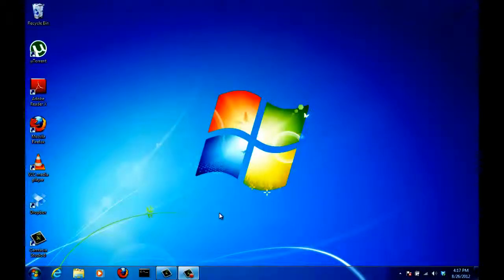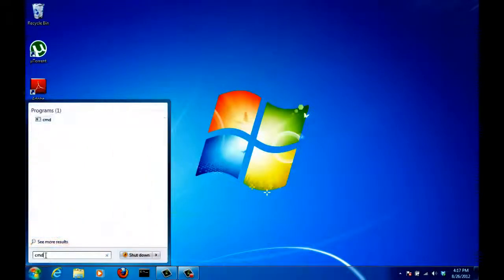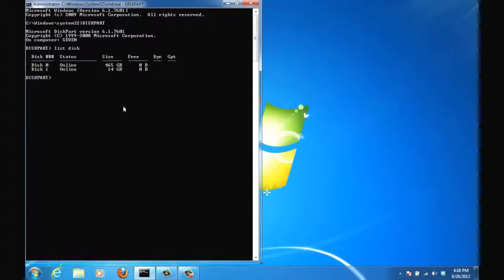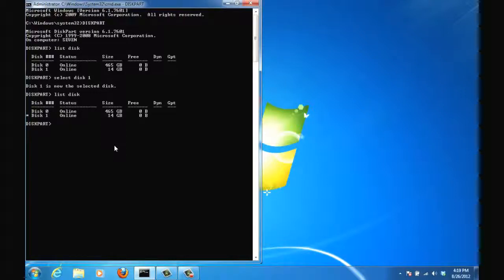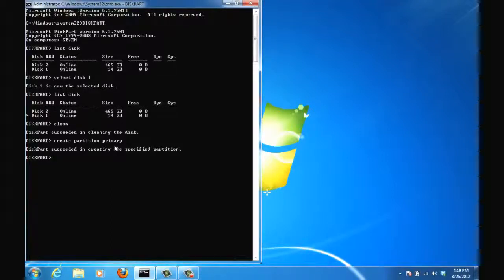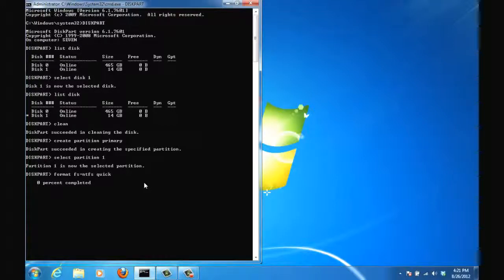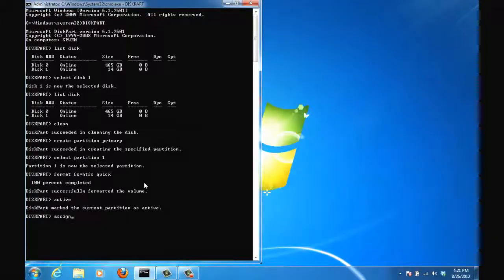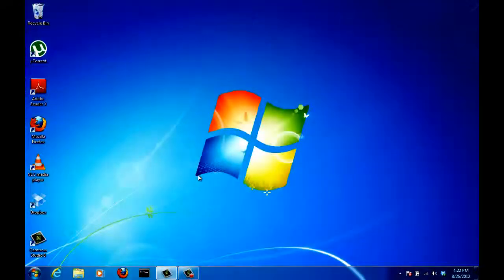How to make a Bootable USB Flash Drive using Command Prompt to install Windows 7